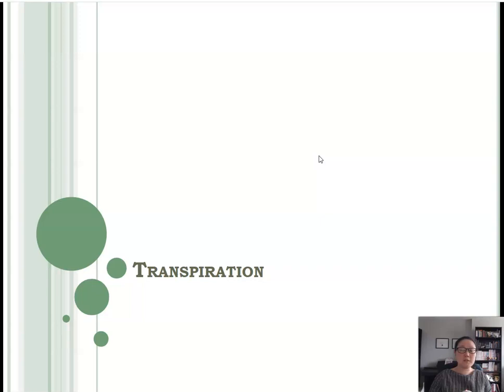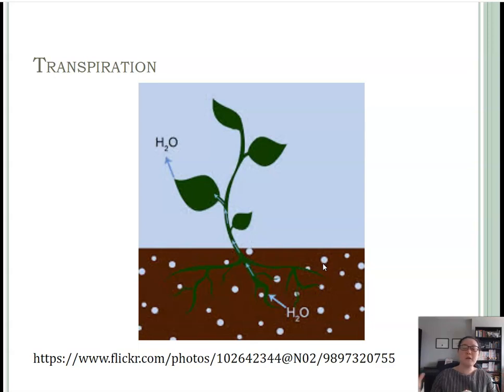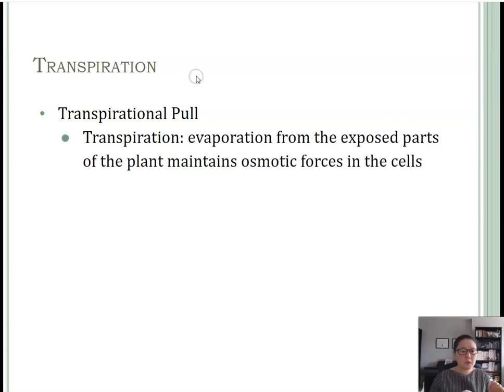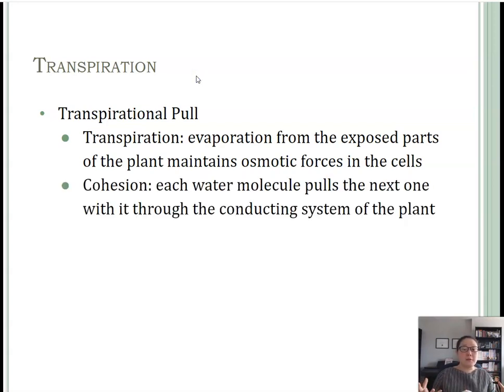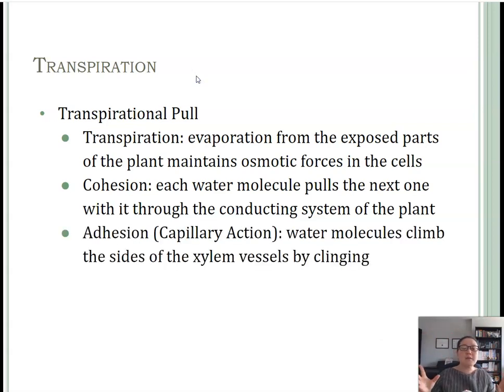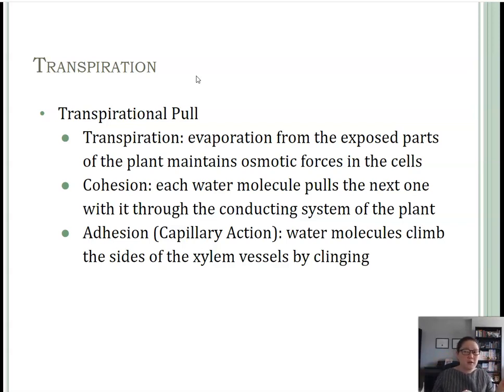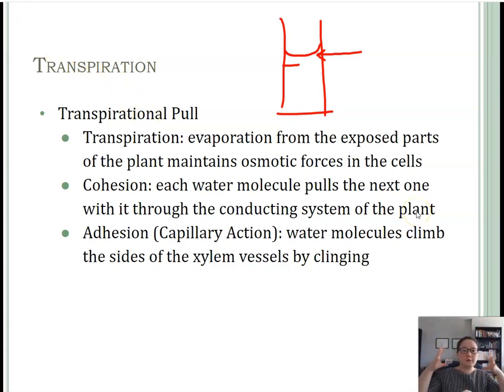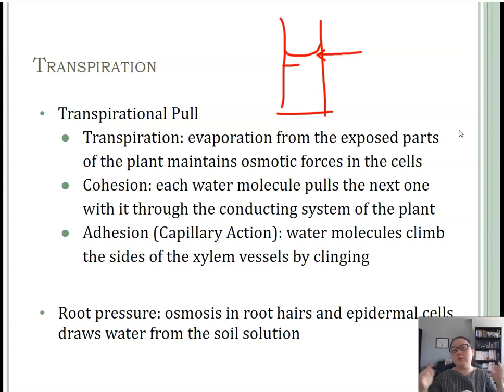Transpiration - Grade 10